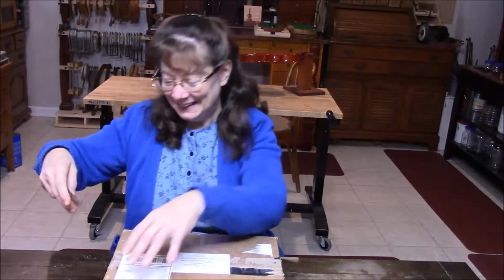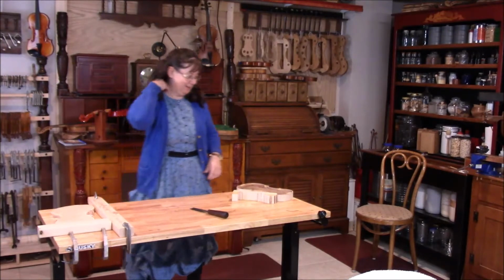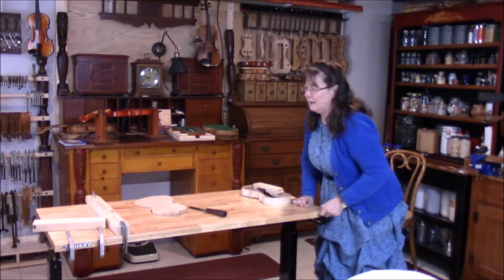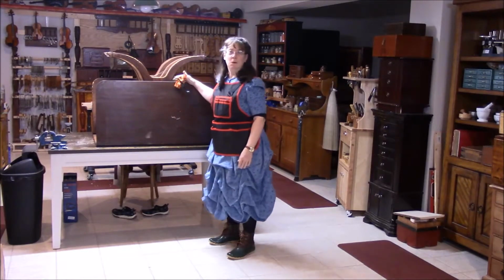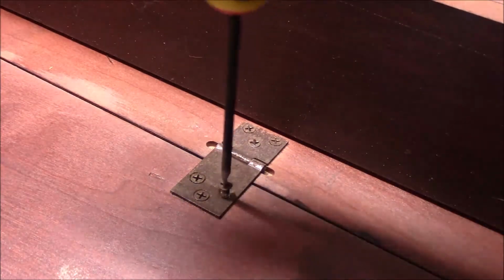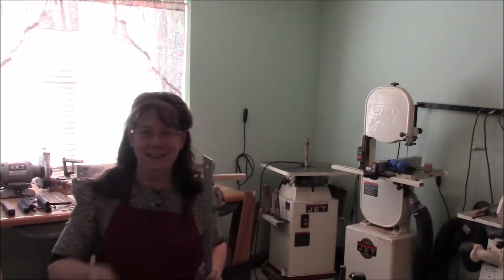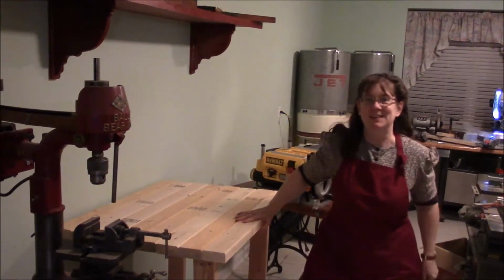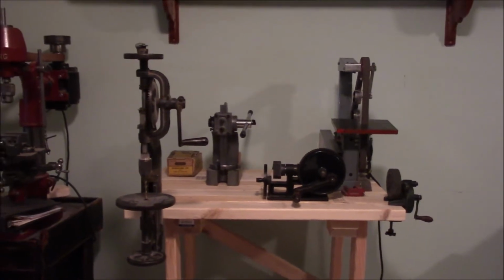Violin Adventures # 19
This episode is full of exciting happenings in the violin shop!  We have a violin being varnished, a surprise package of Hebrew books, a table lift, an adventure hike at Natural Bridge State Park, and finally, the best of all, a visit to Master's Post Saw Mill.